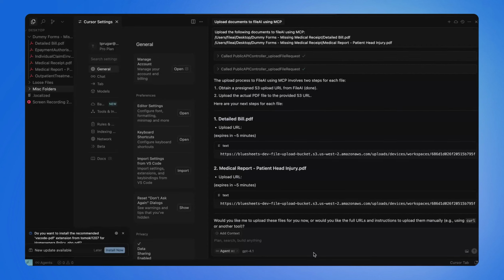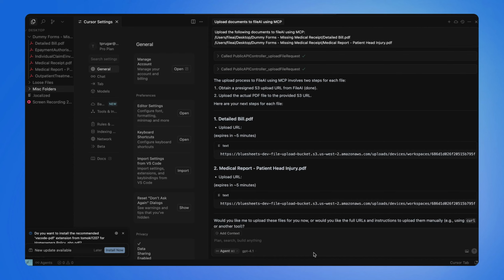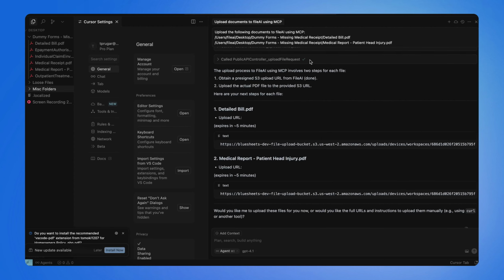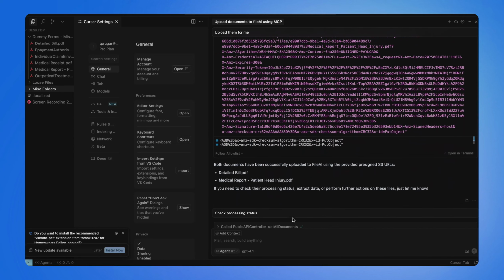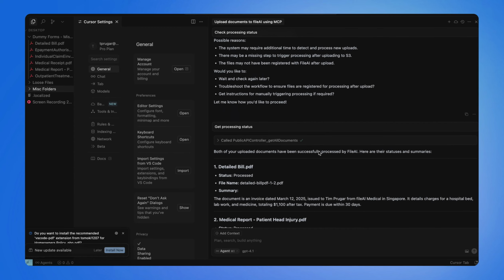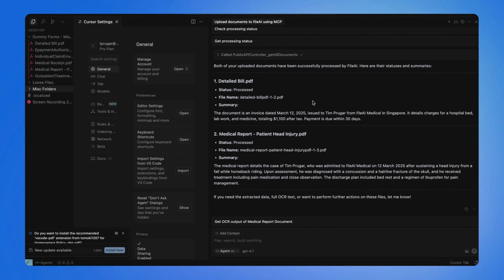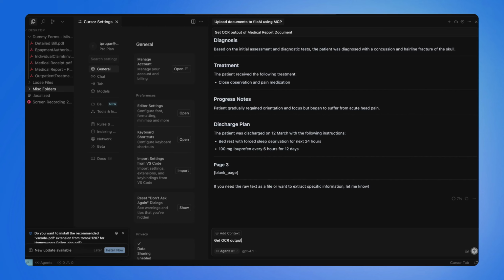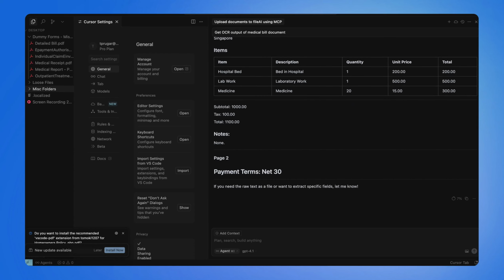Demo: Uploading & Processing Files with the fileAI MCP Server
Tim Prugar, Head of Product & Engineering at fileAI, shows how simple it is to upload and process documents with the fileAI MCP server.
Using just natural language, the MCP server handles file uploads, calls the correct APIs, and tracks processing — all without manual setup or brittle connectors.